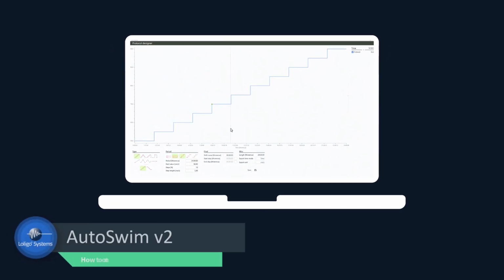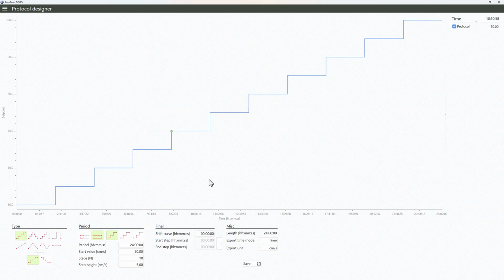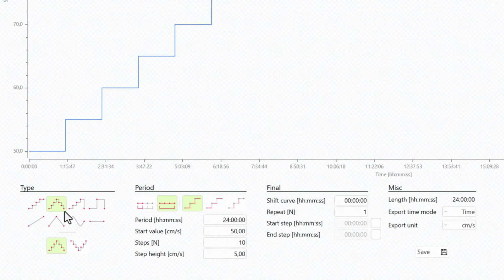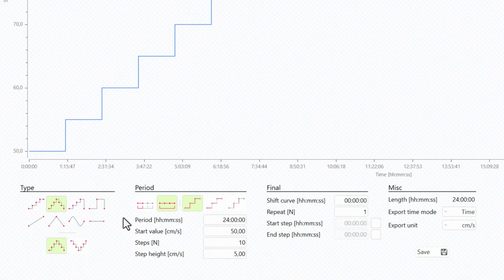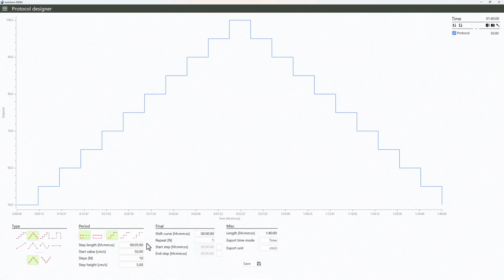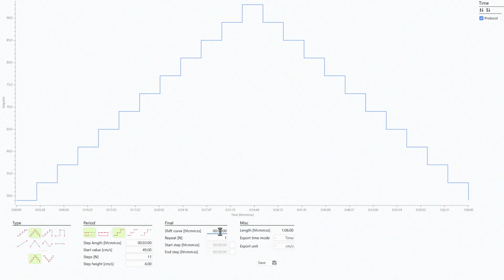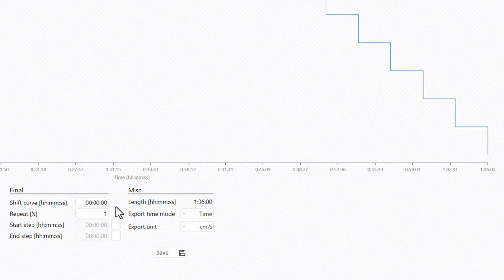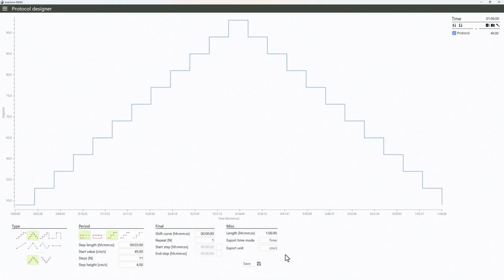AutoSwim v2 - How to create a protocol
This video shows you how to create protocols for controlling the water velocity in AutoSwim v2.

00:00 - Intro
00:20 - The Protocol menu
00:50 - The Type section
01:19 - The Period section
02:01 - The Final section
02:17 - The Misc section
02:32 - Saving a protocol
03:03 - Outro